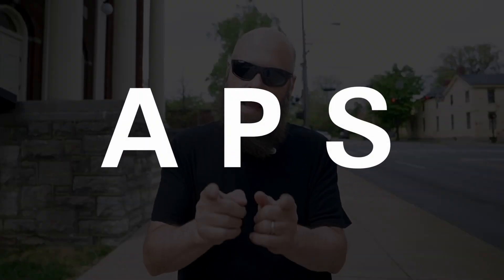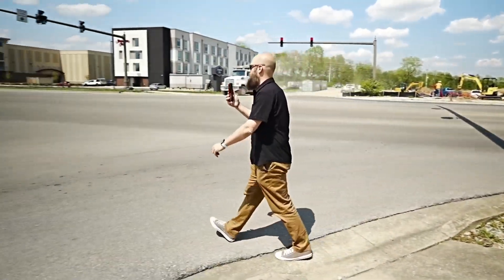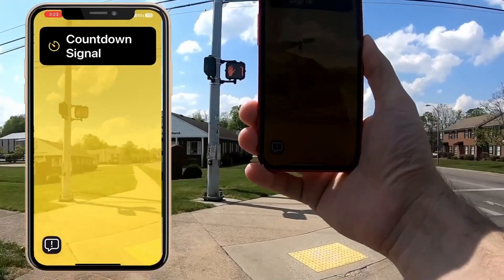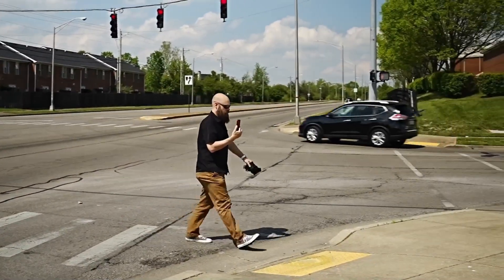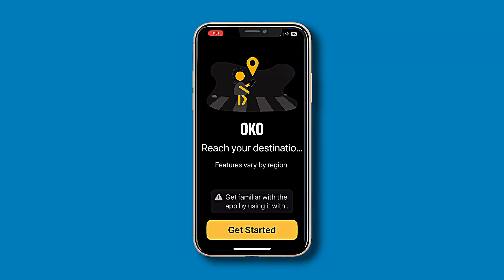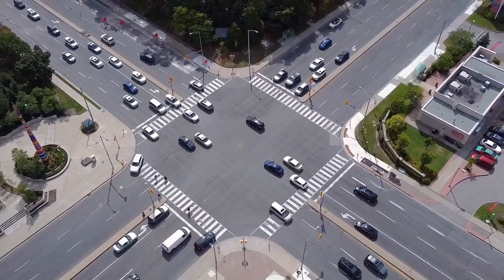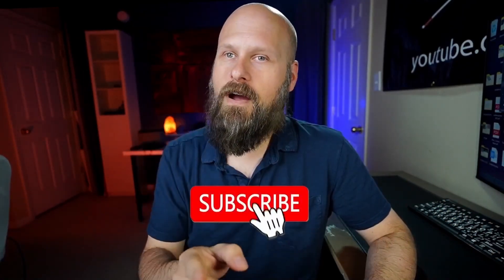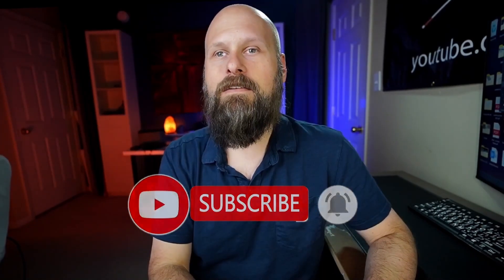The OKO App - AI Copilot For The Blind Making Every Pedestrian Signal Accessible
Mailing address:
4101 Tates Creek Centre Dr.

SHOPPING
Recommended Amazon products, Low vision shirts, Recommended audiobooks:
Dr. Lite lighting options

CAMERAS:
Sony a7 IV
Sony a5100
Canon M6 Mark II:
Go Pro Hero 6 Black
LENSES:
Sony 20mm F1.8 G
Sigma 16mm F/1.4
Sigma 30mm F/1.4
Sigma 56mm F/1.4
MICROPHONES:
Rode Video Micro
Saramonic Blink 500
TRIPODS:
JOBY Gorilla Pod
K&F Concept
EDITING SOFTWARE:
Davinci Resolve 16